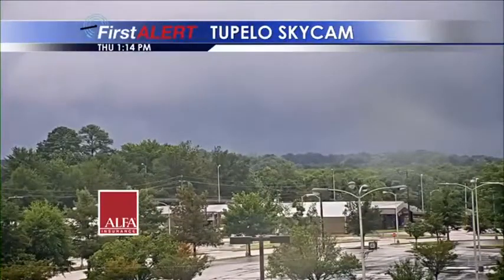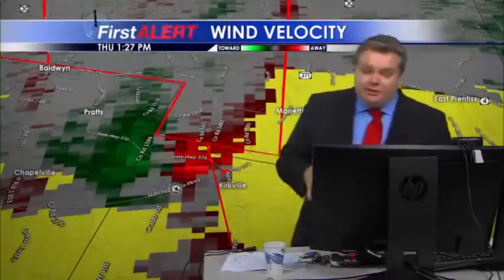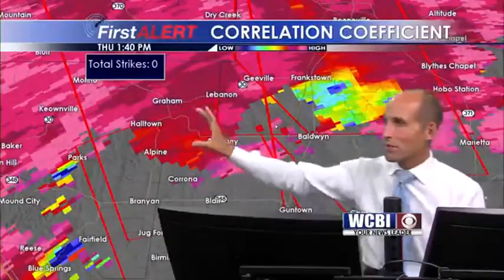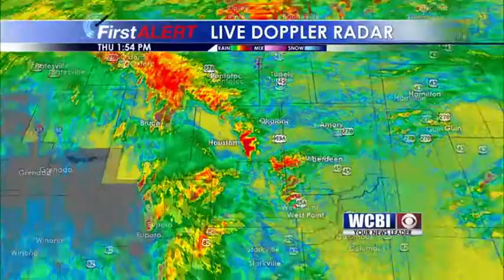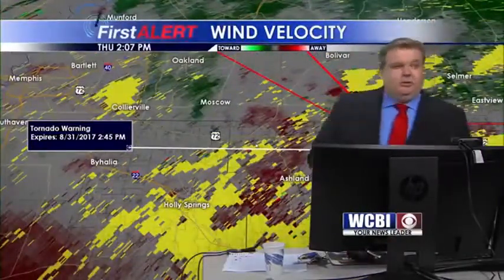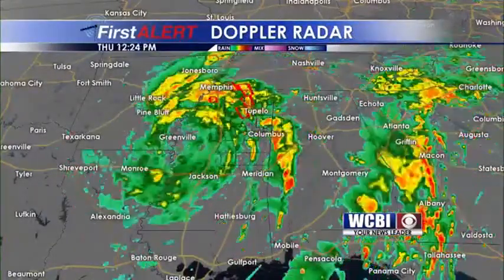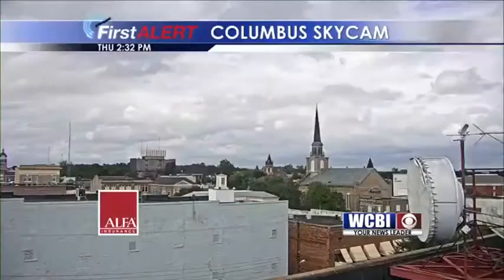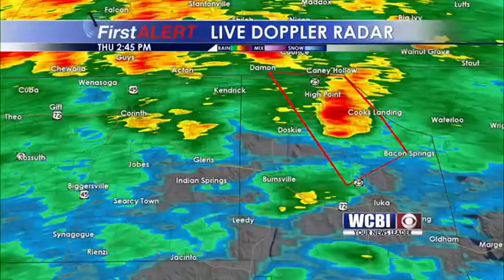severe weather coverage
august 31 severe weather coverage